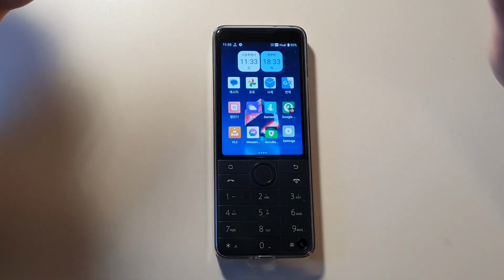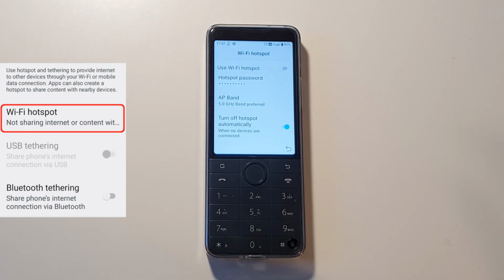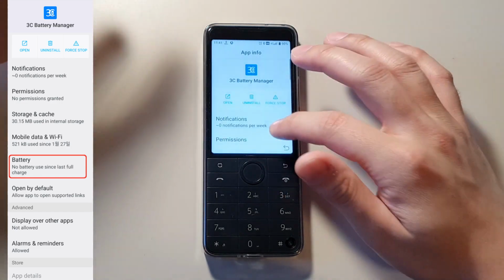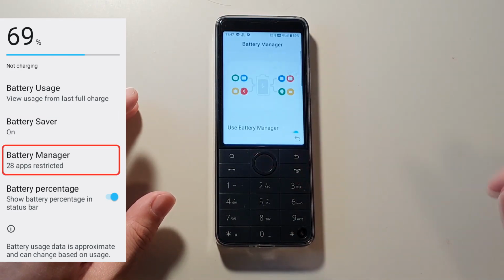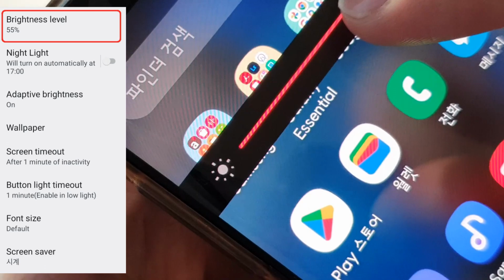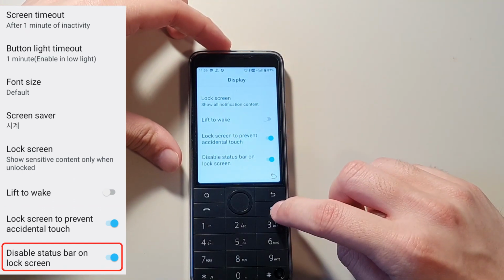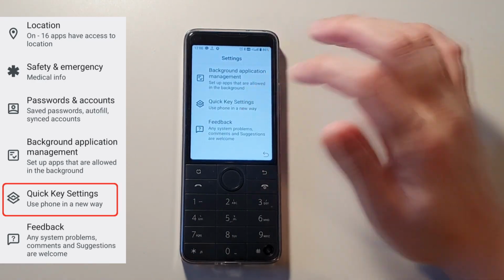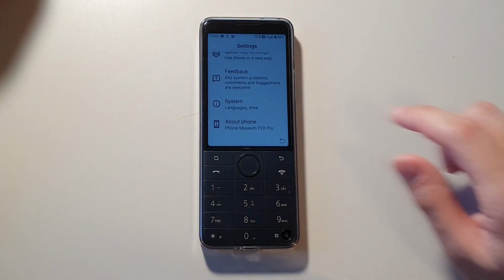Duoqin F22 Settings in-depth review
Time Table
00:00  0. Intro
00:21  1. Network & internet
02:40   1-1. Mobile network, Airplane mode
03:56   1-2. Hotspot & tethering, Data Saver, VPN, Advanced
05:12  2. Connected devices
06:02  3. Apps
07:08   3-1. The problem of third-party apps missing notification
08:12   3-2. Apps (cont.)
09:20  4. Notifications
11:34  5. Battery
12:52  6. Storage
13:12  7. Sound
15:31  8. Display
18:17   8-1. Advanced
20:21  9. Accessibility, Security,  Privacy
22:43  10. Location, Safety & emergency, Background application management
23:42  11. Quick Key Settings
25:09  12. Feedback, System, About phone
25:55  13. System Update
27:45  14. Outro

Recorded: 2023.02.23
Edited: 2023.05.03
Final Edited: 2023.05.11